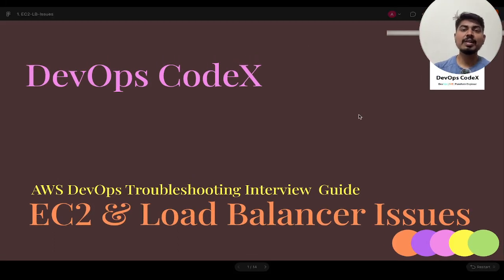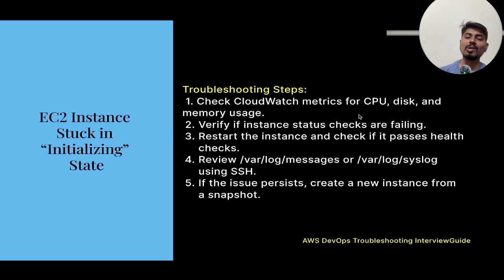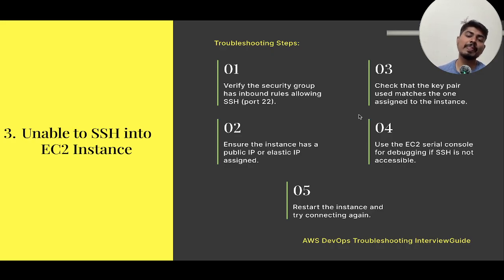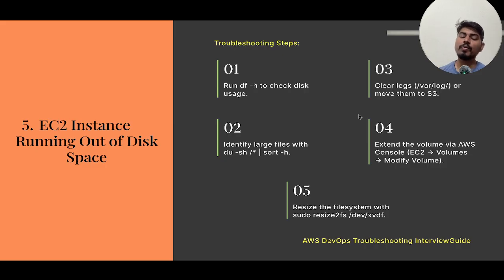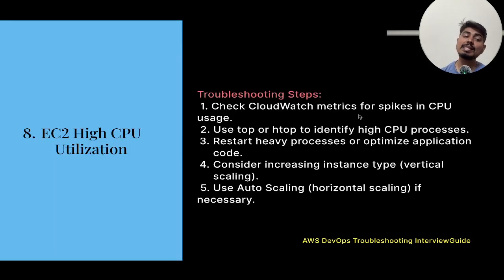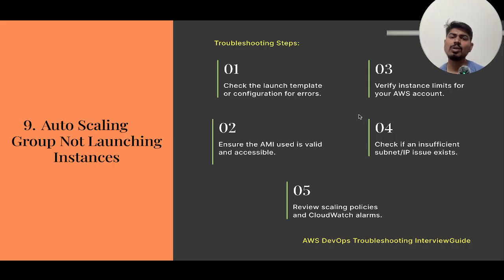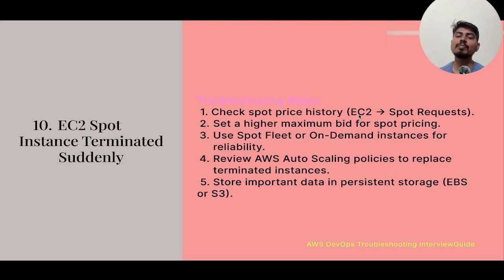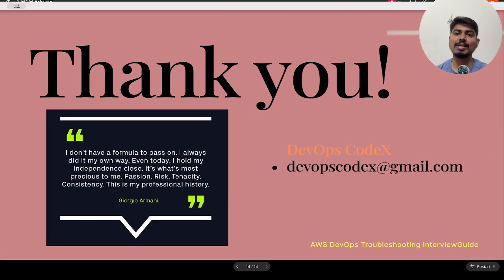1. AWS DevOps (EC2 & ELB) Scenario-Based Interview Questions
Master AWS EC2 & ELB Interview Questions with real-world scenarios and expert insights! Whether you're preparing for a DevOps, SRE, or Cloud Engineer interview, these AWS EC2 and Load Balancer questions will help you stand out.

🔹 What’s Covered?
✅ Scenario-based AWS EC2 & ELB interview questions
✅ Troubleshooting EC2 & Load Balancer issues
✅ High availability, scaling, and networking concepts
✅ Common mistakes & best practices

🎯 Hot Topics in AWS EC2 & ELB Interviews:
🔸 EC2 instance connectivity issues
🔸 Load Balancer routing & latency problems
🔸 Auto Scaling and failover scenarios
🔸 Security groups & networking challenges